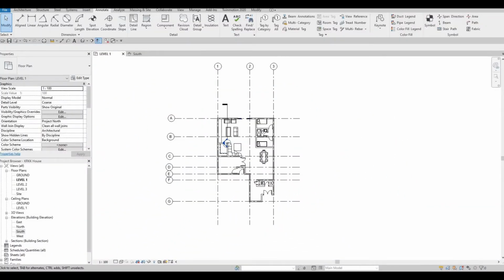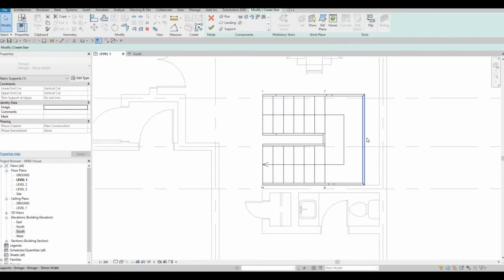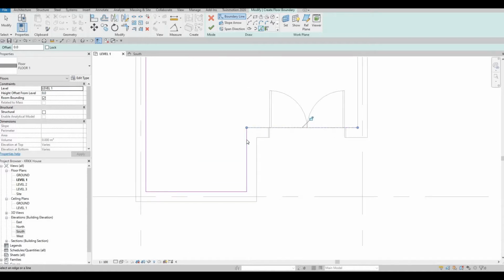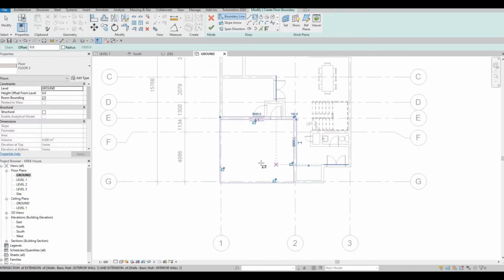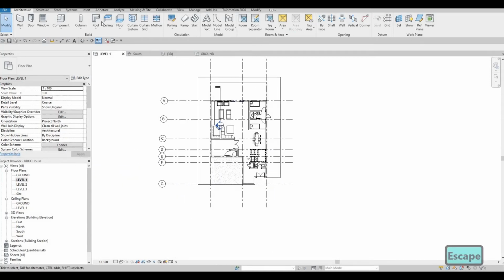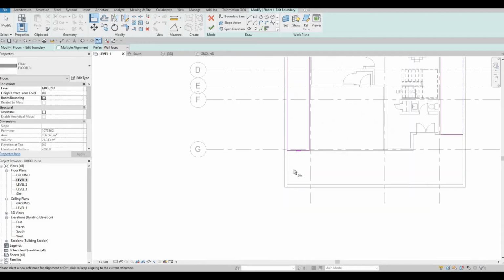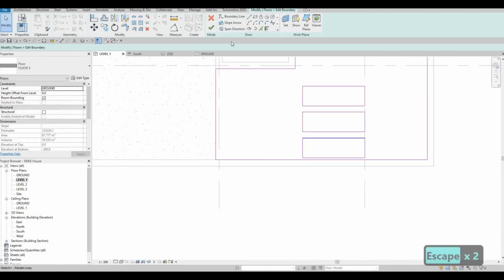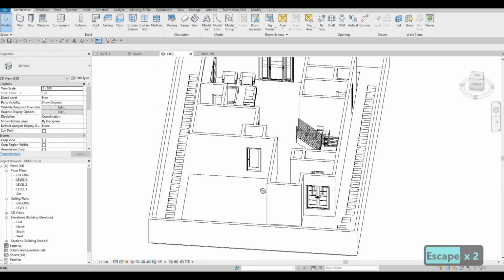KRKK House | Part 4 | Complete Step By Step Project | Revit and Twinmotion Tutorial